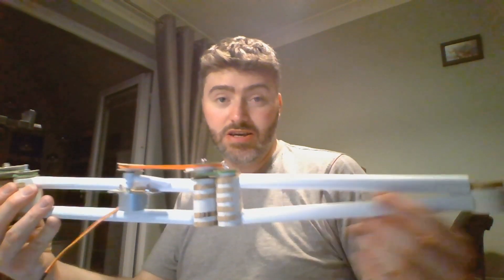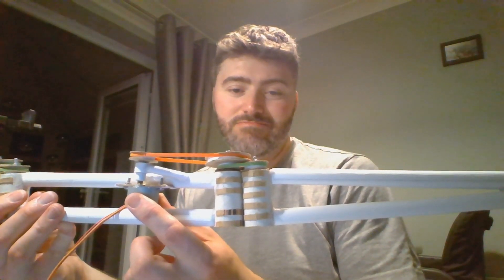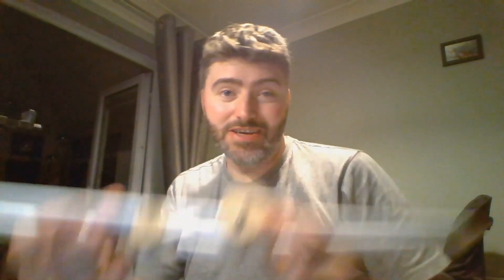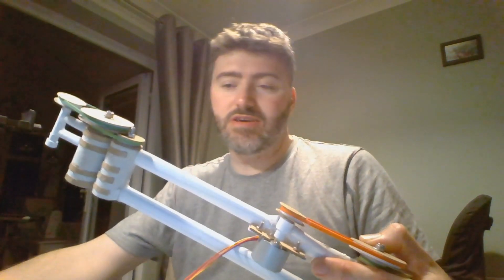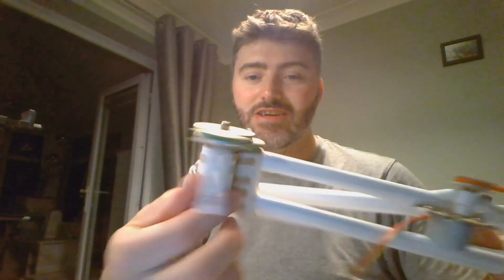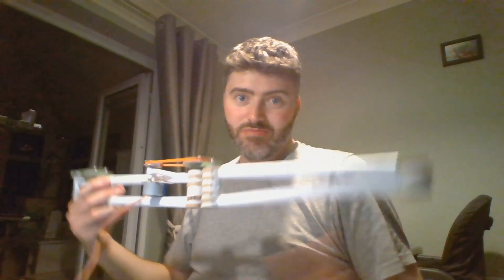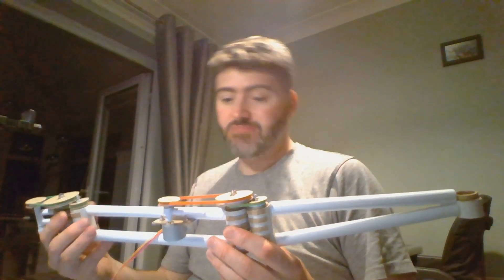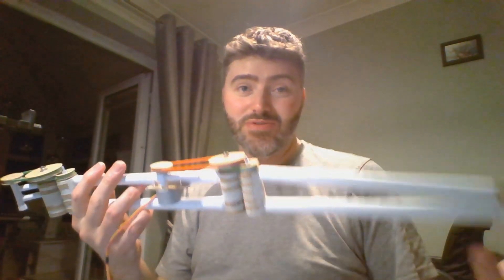C0504 - Made From Paper Competition - Robotic Arm